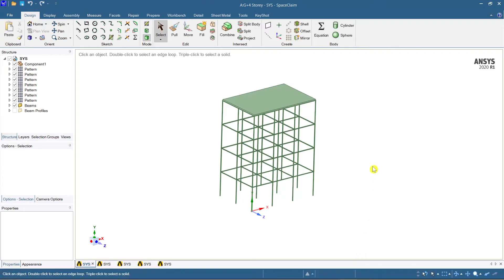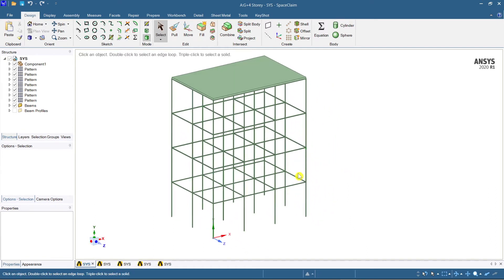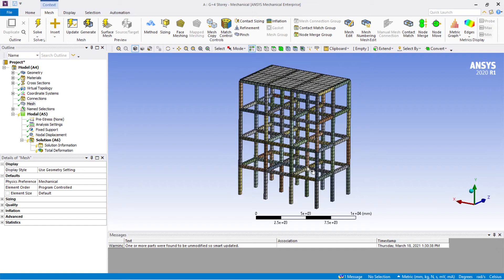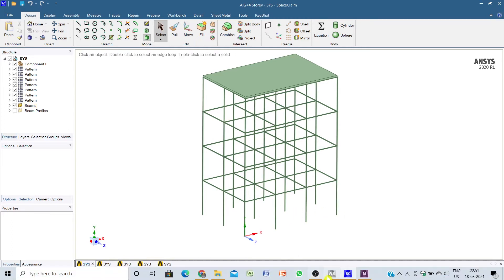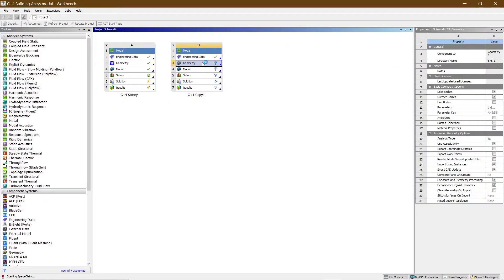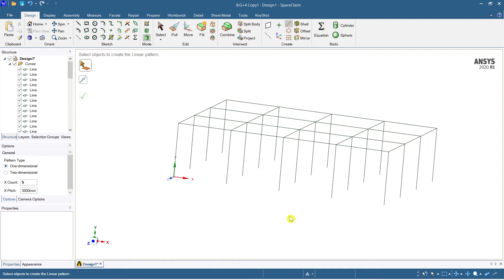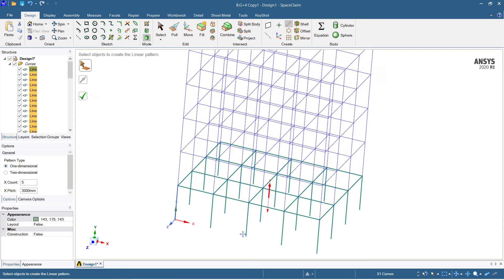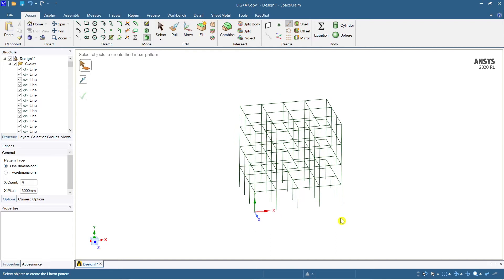Modeling of G+4 Framed Structure in Ansys Spaceclaim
Ansys Spaceclaim#Modeling G+3 Building#Framed structure#Modal Analysis#

In this video I have explained how to model a G+4 Building and assigning Column and Beam Cross-sections. This video will definitely help you to explore more in  ansys.